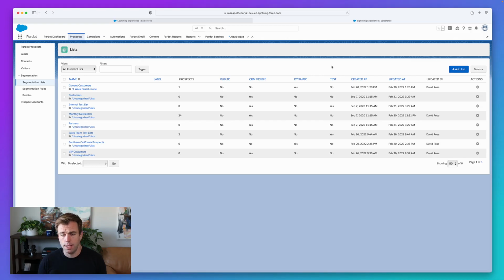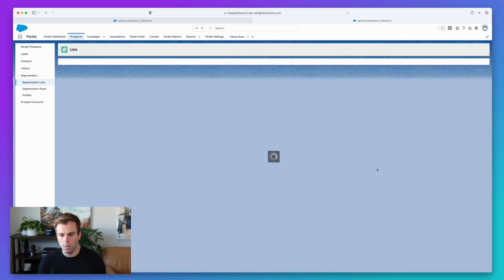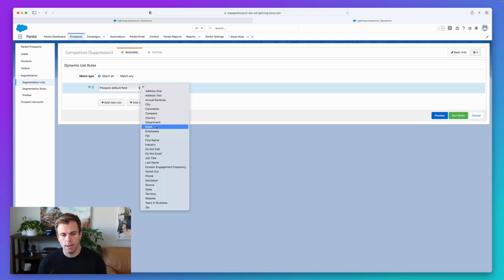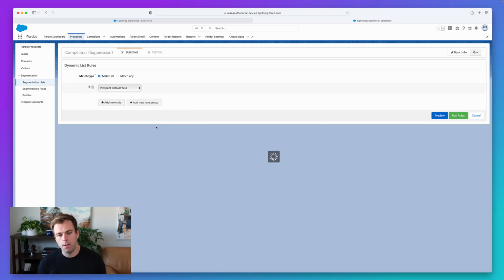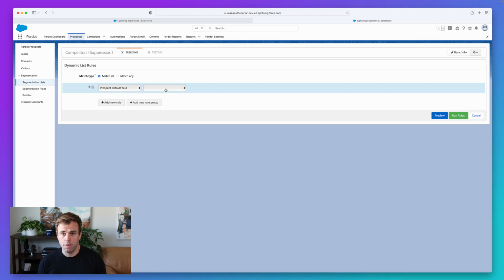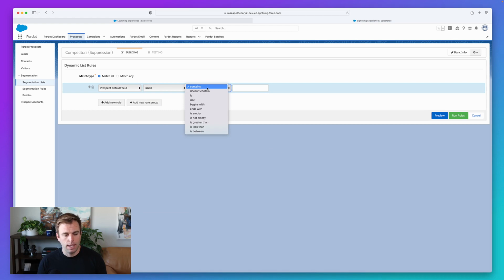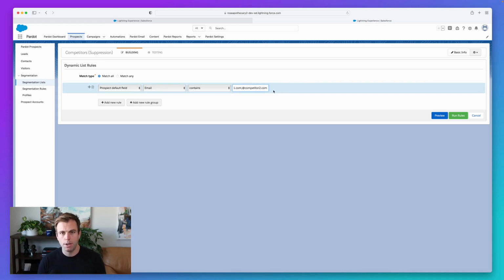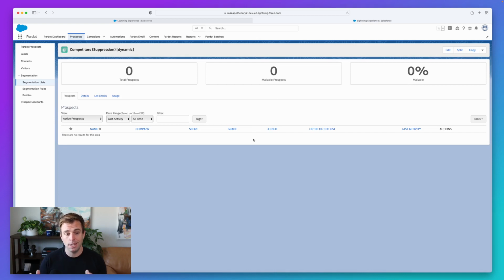How to Build a Competitor Suppression List in Pardot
This lesson on how to build a competitor suppression list in Pardot is from Day 3 of The 1-Week Pardot Course!